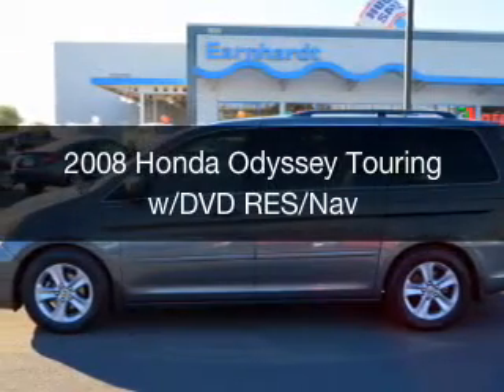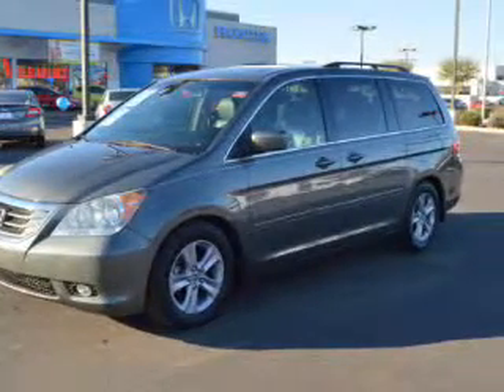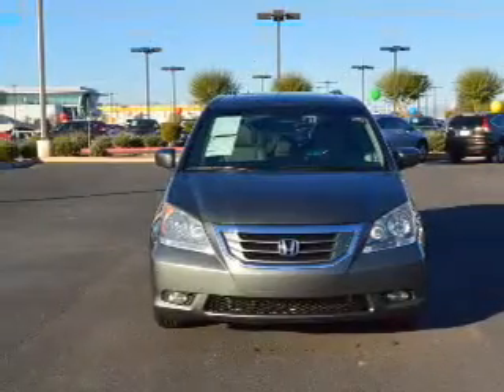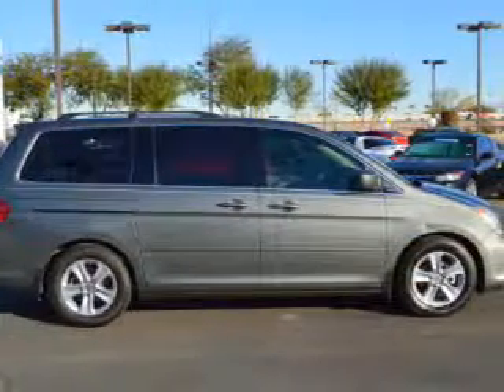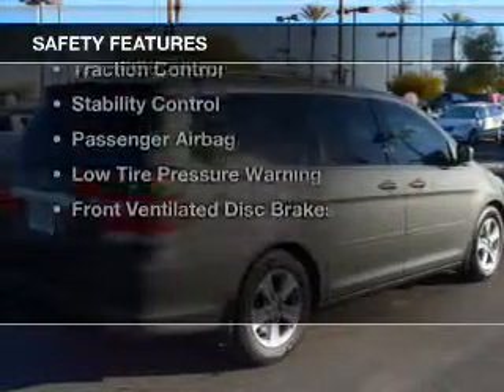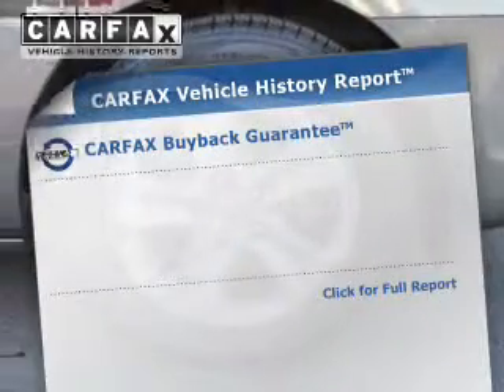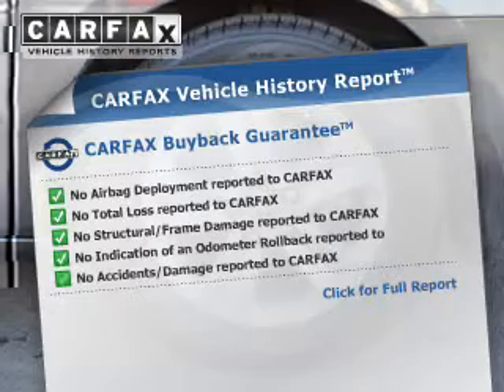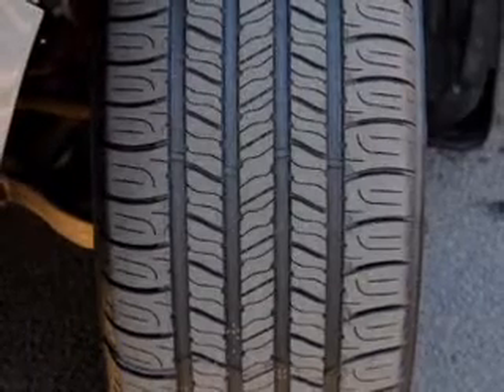2008 Honda Odyssey - AVONDALE AZ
Year: 2008
Make: Honda
Model: Odyssey
Trim: Touring w/DVD RES/Nav
Engine: 3.5 liter V-6
Transmission: 5-Speed Automatic
Color: Gray
Mileage: 85696
Address:
10151 W PAPAGO FWY